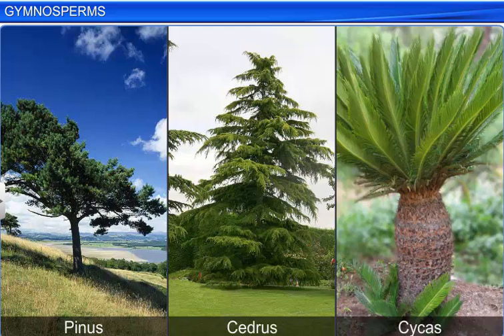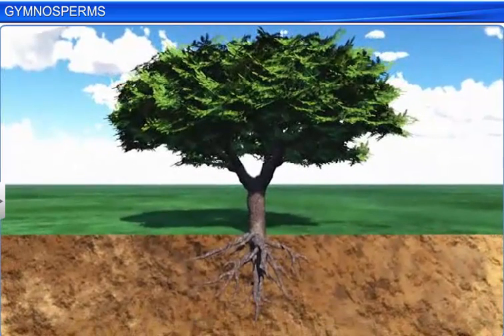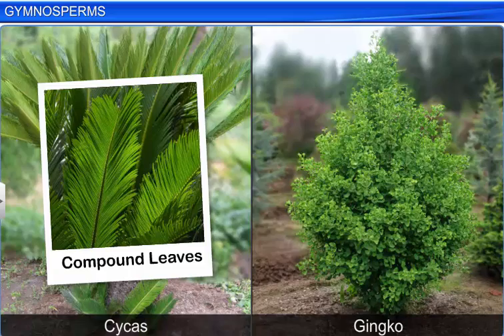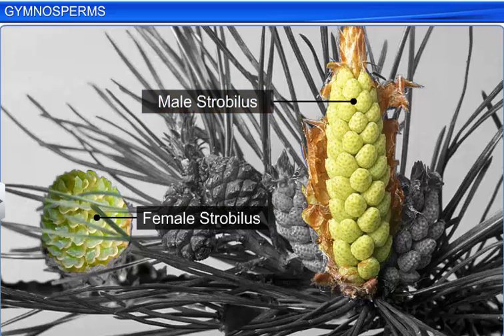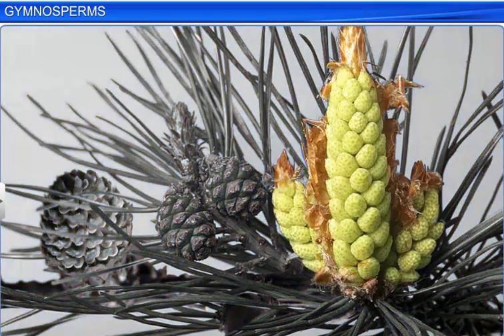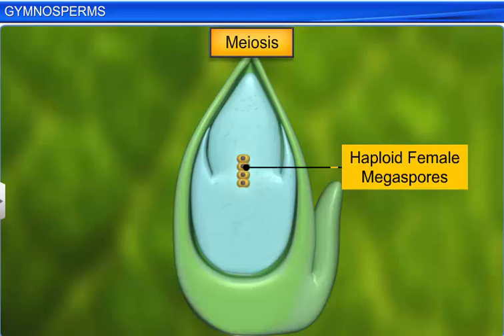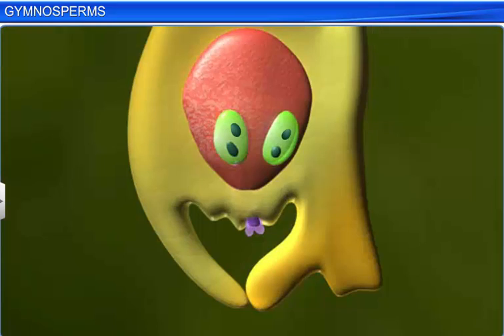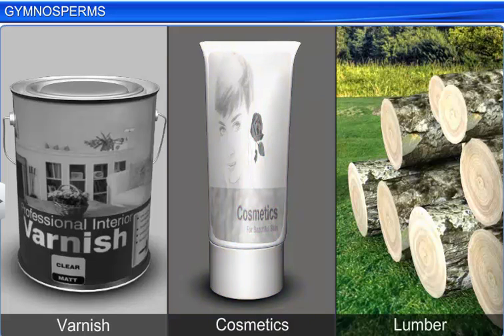CBSE Class 11 Biology || Gymnosperms || By Shiksha House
This is the 3d animated lesson of CBSE Class 11 Biology, Gymnosperms, by Shiksha House with explanation which is very interesting and easy to understand way of learning by Shiksha House. Shiksha House is an Education related Channel to teach CBSE, ICSE, NCERT and state board lessons. Shiksha House uploads videos of all Subjects of Secondary, Higher secondary Education. Shiksha House teaches in very interesting way with easy to understandable 3d Animated Video Lessons. For Physics 12